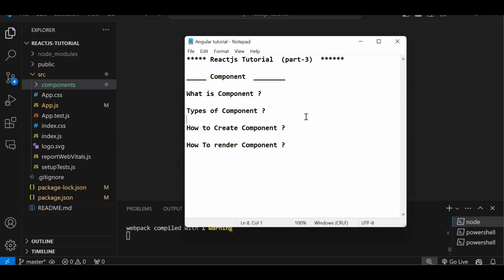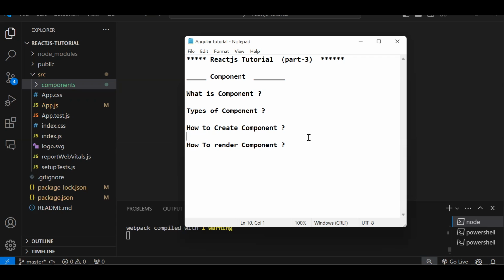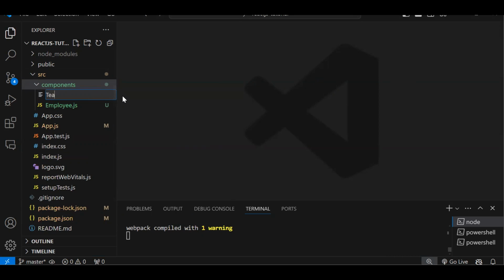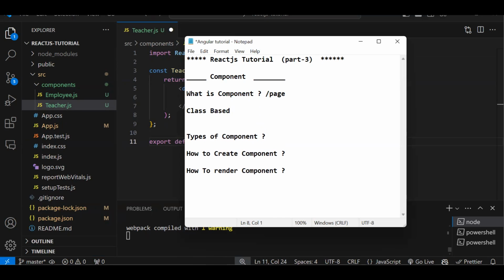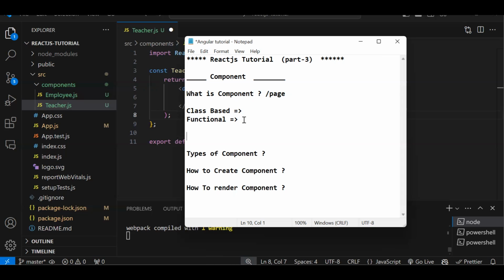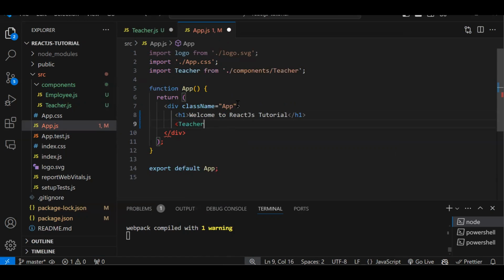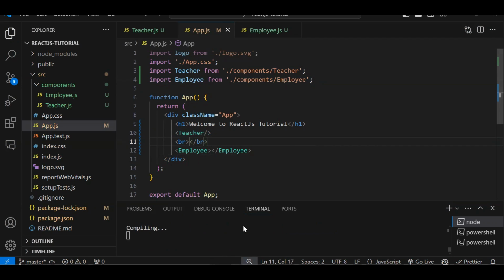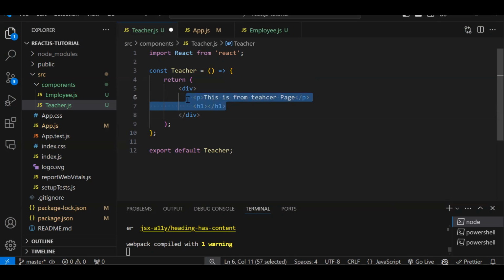ReactJS Tutorial | What is Component & Types of Component | Part 3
ReactJS Tutorials.
In this Episode I will Explain Component in Reactjs

What Is Component in Reactjs ?
Types of Component In Reactjs ?
How to Create Functional Component ?
How to Render a Component ?

ReactJS Tutorial for Beginners | ReactJS Tutorial  | ReactJS Tutorial in Hindi |
React Js Tutorials in Hindi | React tutorial for beginners in Hindi

angularacademy.in